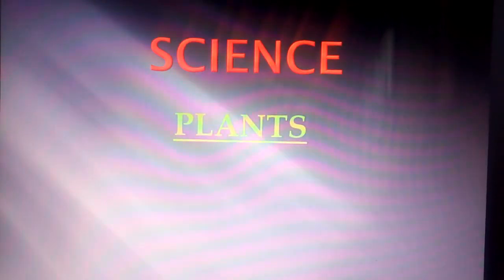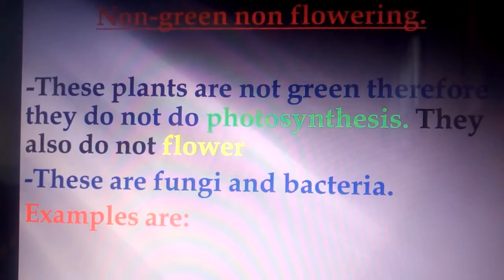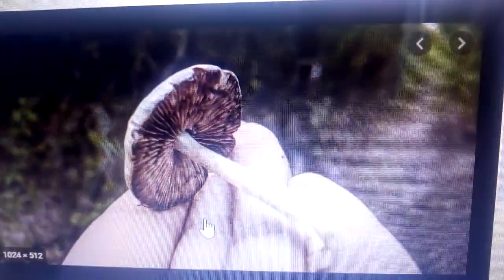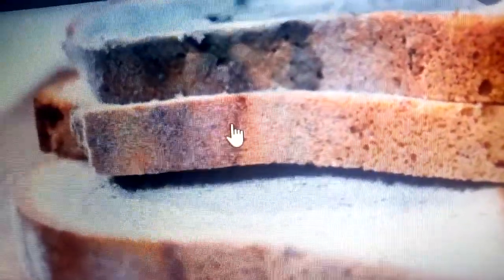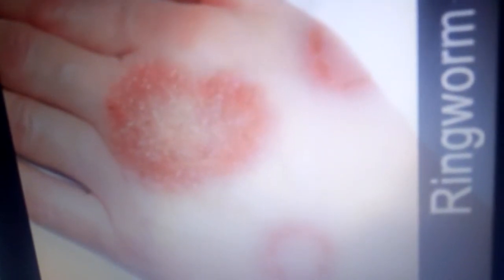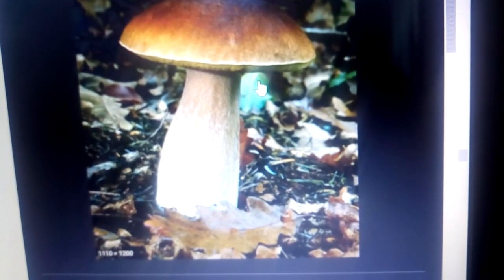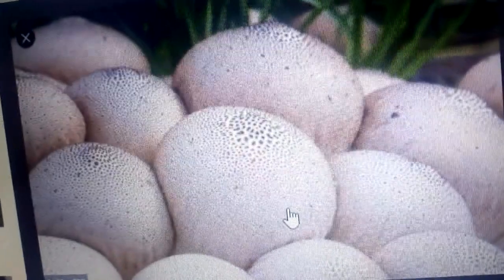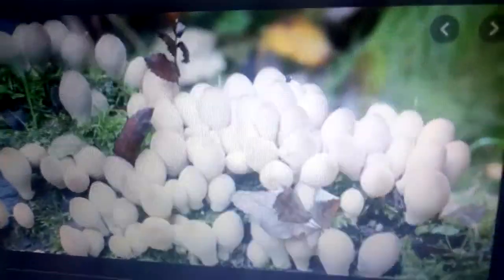Non-green non-flowering plants. ministryofeducation-kenya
Plants classification.